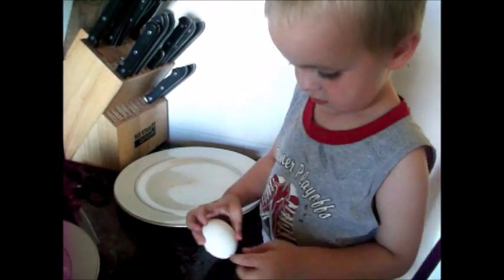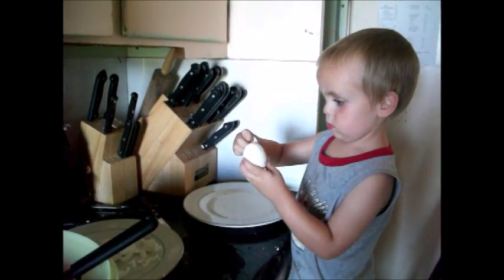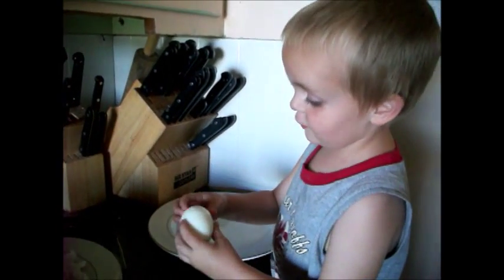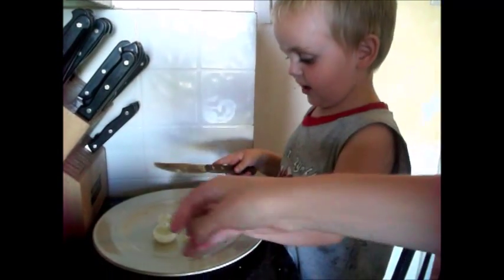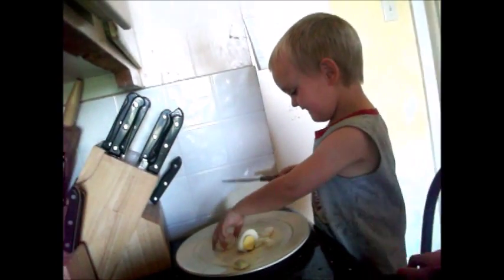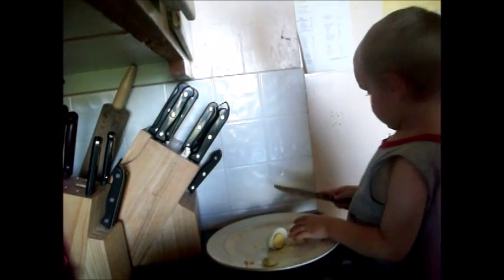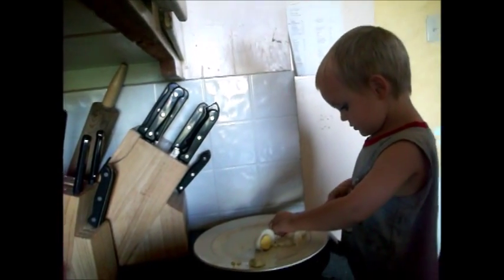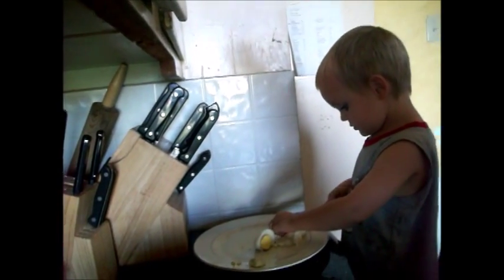Dylan makes dinner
Baby Dylan learning to peal and cut eggs for our Salad when he was 3.